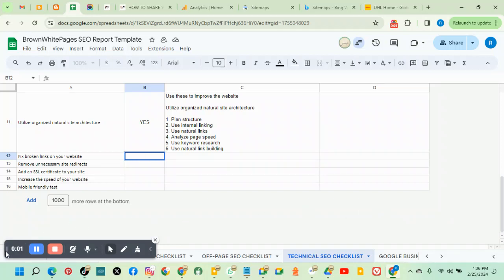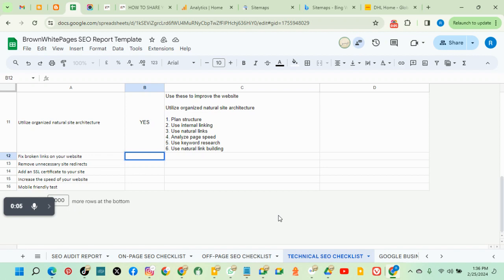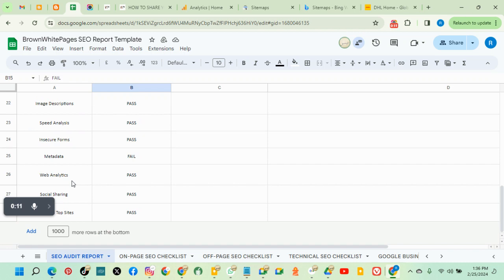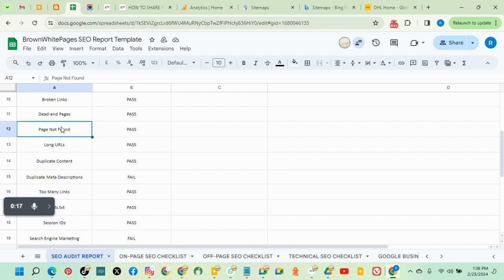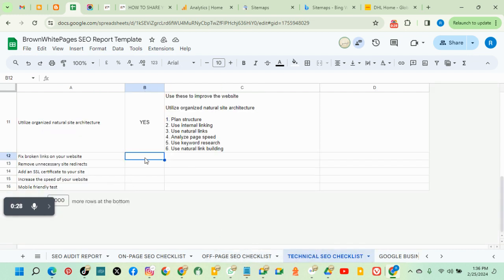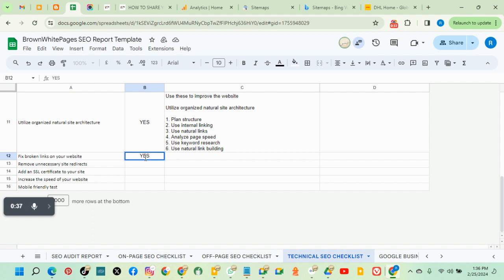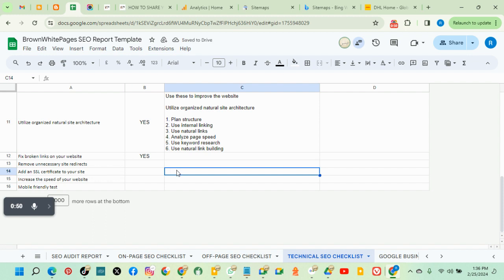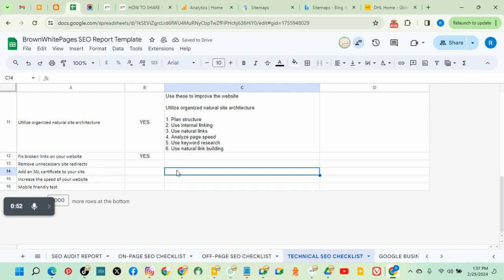TECHNICAL SEO: HOW TO FIX WEBSITE BROKEN LINKS